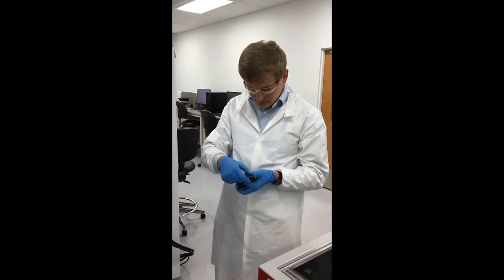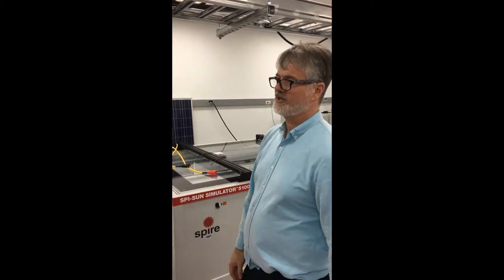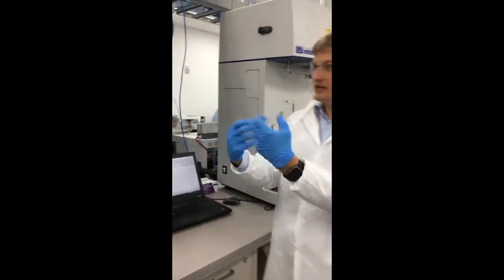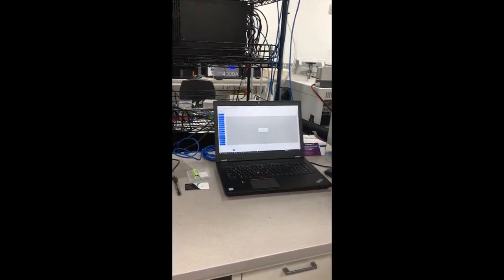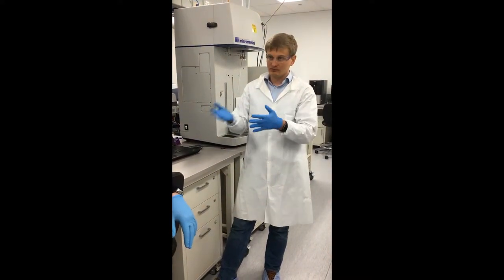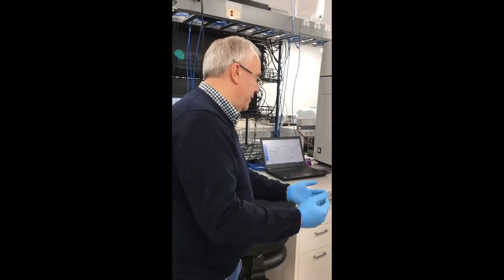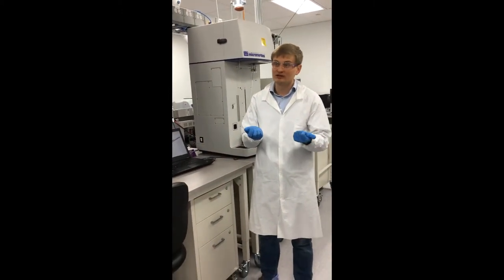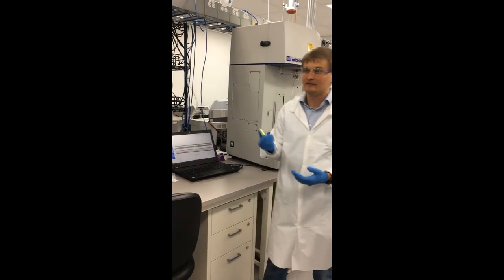Energsoft Battery Lab Demo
Energsoft is energy storage intelligence software that helps people see and understand their data.
• Fast Analytics
Connect & visualize your data in minutes. Energsoft is a few times faster than other solutions.
Anyone can analyze data with Energsoft intuitive drag & drop products. No programming!
• Big Data, Any Data
From spreadsheets to databases to cloud services, explore any data with Energsoft
• Share in Seconds
Publish a data view with a few clicks to share it live on the web and on mobile devices.